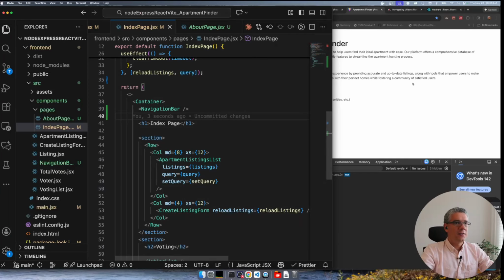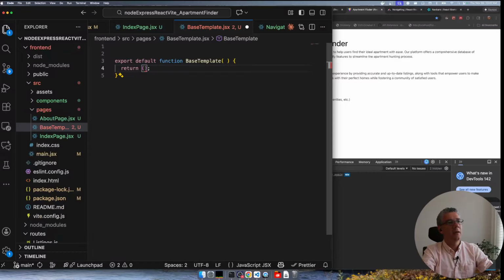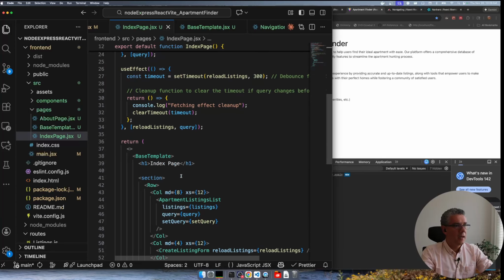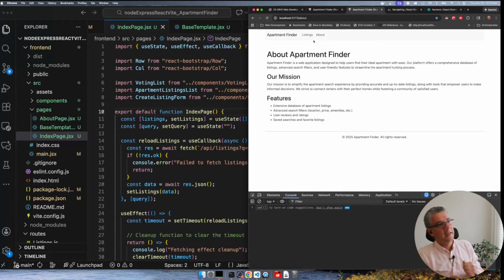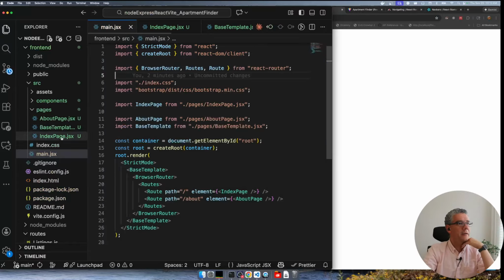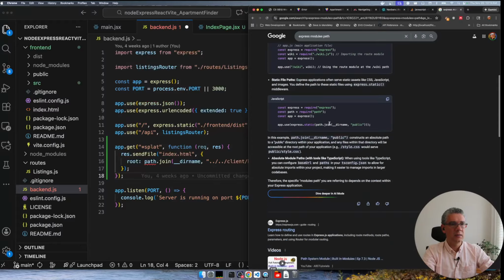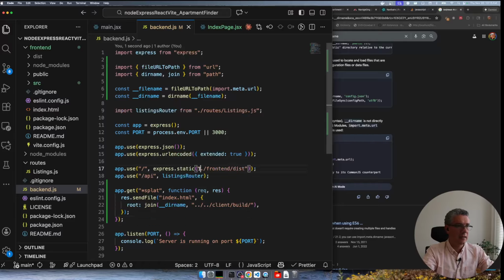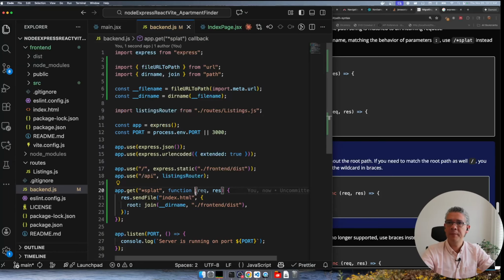NU WebDev W11 03 Routing Creating react page templates